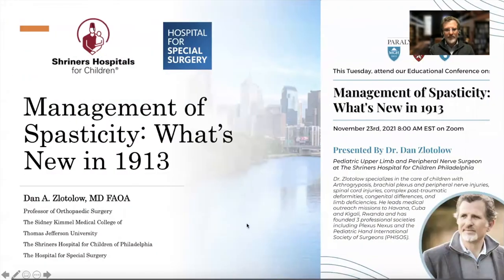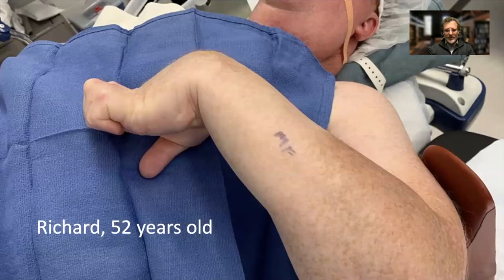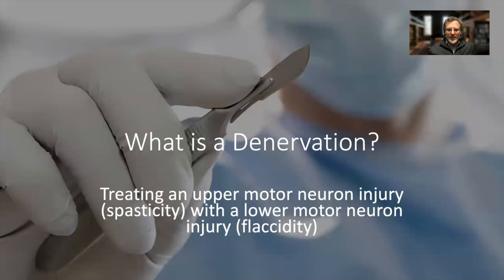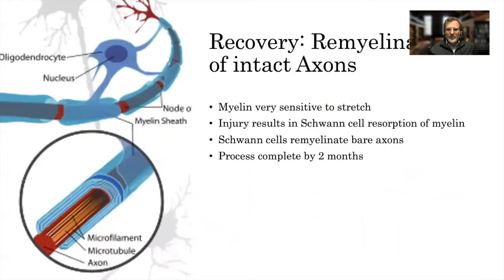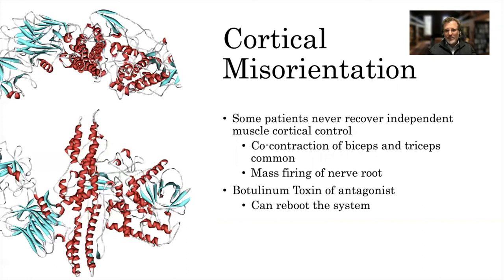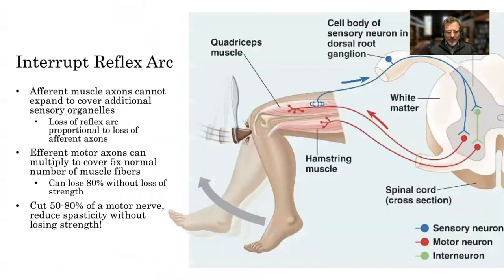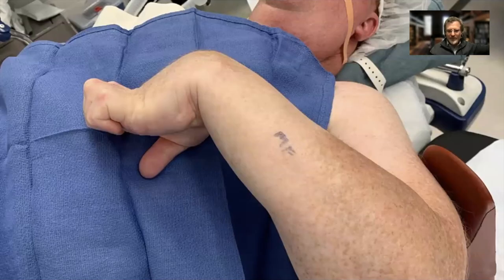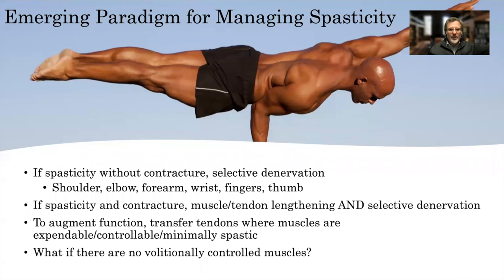Management of Spasticity: Whats new in 1913 - Dr. Dan Zlotolow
Dr. Zlotolow specializes in the care of children with arthrogryposis, brachial plexus and peripheral nerve injuries, spinal cord injuries, complex post-traumatic deformities, congenital differences and limb deficiencies. He leads medical outreach missions to Havana, Cuba and Kigali, Rwanda and has founded three professional societies including Plexus Nexus and the Pediatric Hand International Society of Surgeons (PHISOS). He travels nationally and internationally as a visiting professor and lecturer. He was also a team leader for Zion, the first pediatric hand transplant.